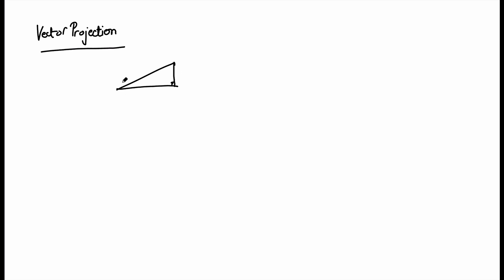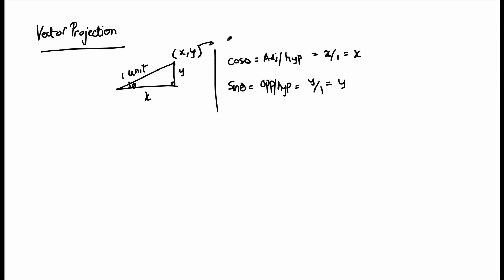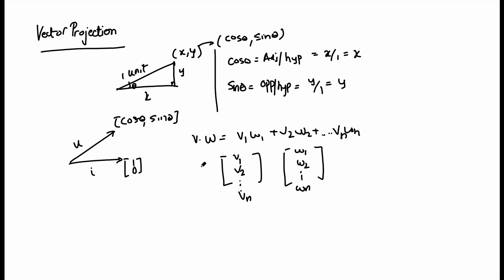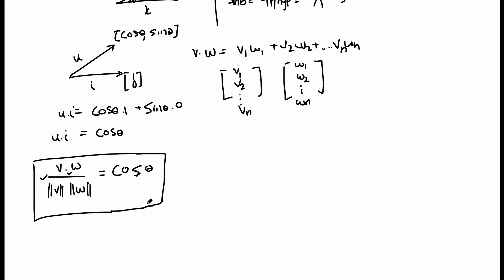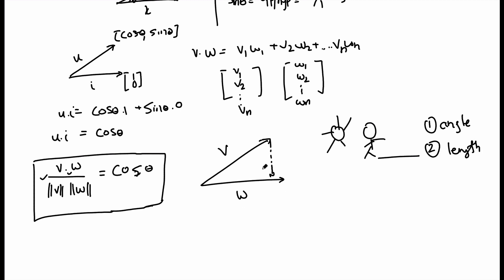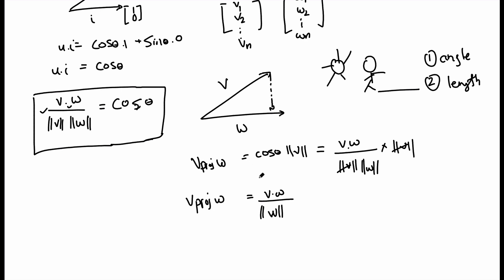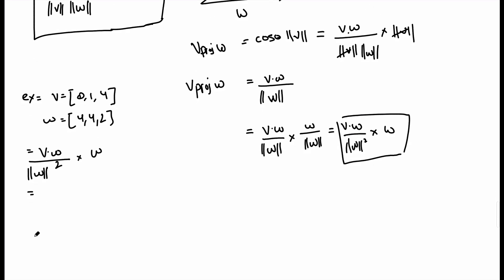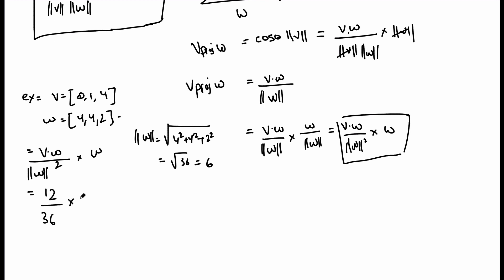Vector projection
An explanation on vector projections with an example.